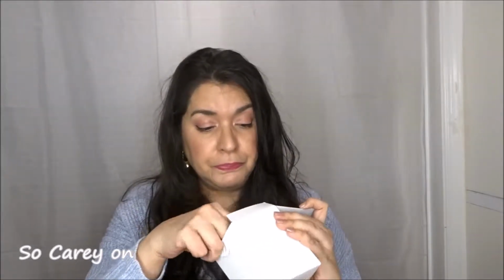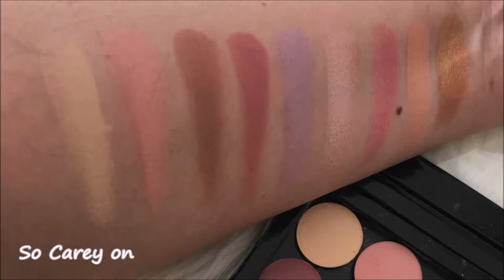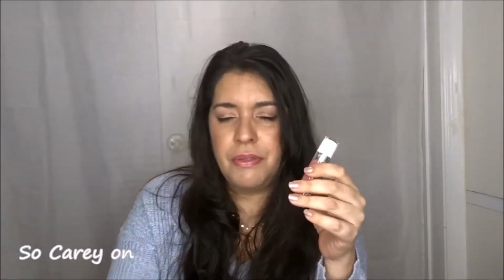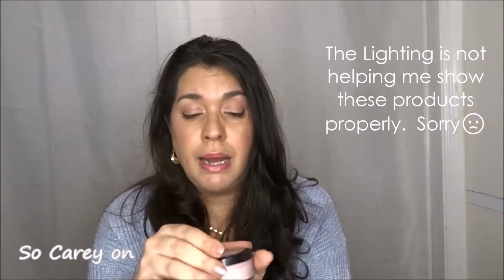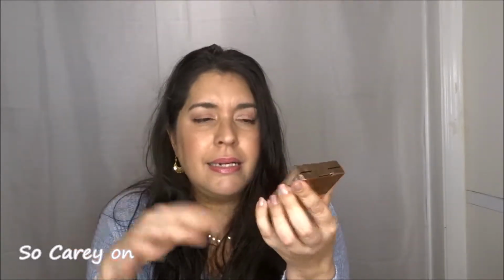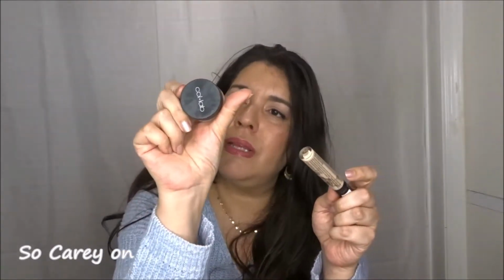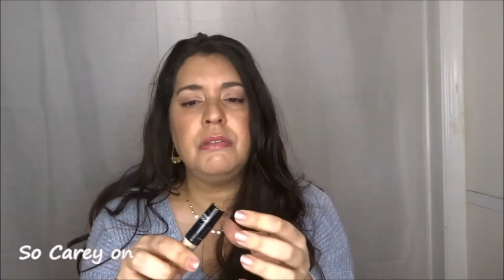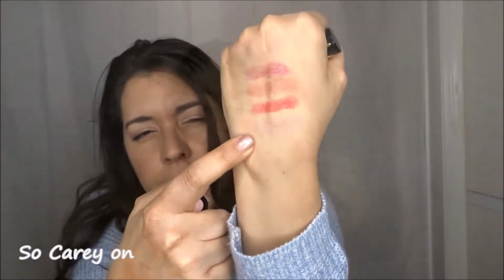New (ish) Beauty 💋 Haul March 2019 • Over 40 Beauty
Hello😃.  Today, I'm bringing you lots of NEW (ish) pretty products. Let's call this a Show & Tell, remember those in school 😉.  I hope you will come back and visit🤗.

Jouer Bouquet D'Amour Blush Palette
Dose of Colors Lip Gloss in Just My Type & Happy Hour
Morphe Highlight & Contouring Sponge
Pretty Vulgar B Bronzed Powder Bronzer in Mannikin
The Ordinary Azelaic Acid Suspension 10%
Smashbox XRated Mascara
Tarte Maneater Mascara
Marc Anthony Coconut Milk Shampoo
Catrice Liquid Camoflage in Light Natural
Buxom PowerPlump Lip Balm